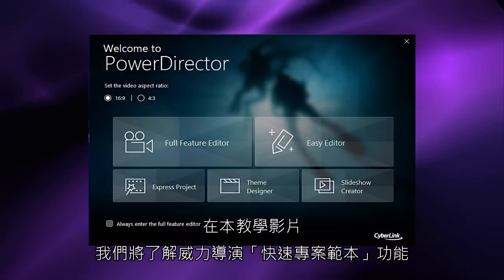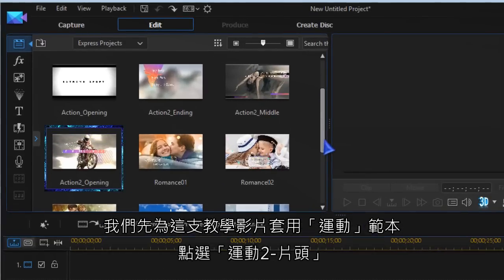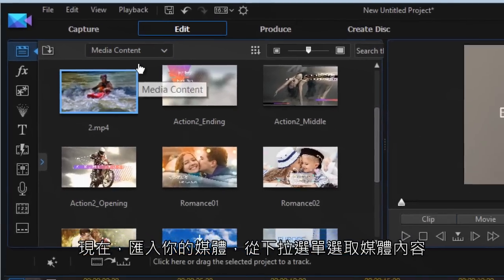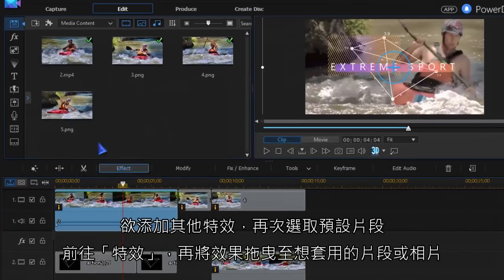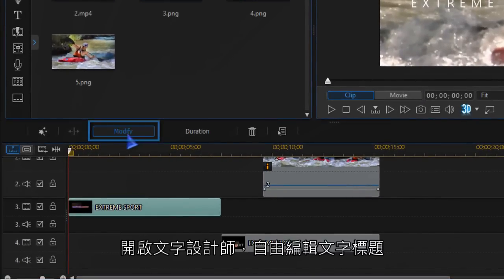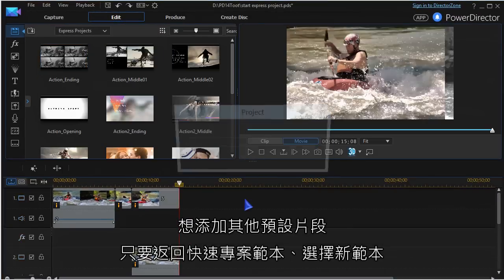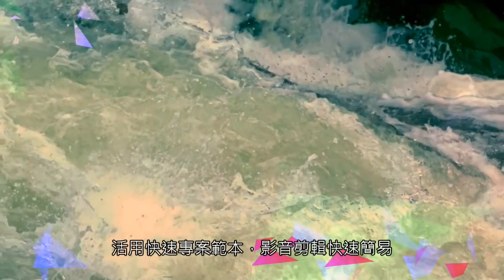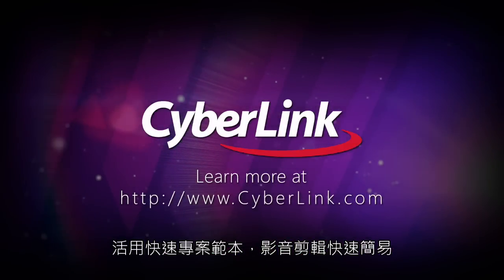訊連科技 威力導演教學影片 │ 快速專案範本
打造全新動態淡入及淡出效果，人物或物件加速度更加真實動感！